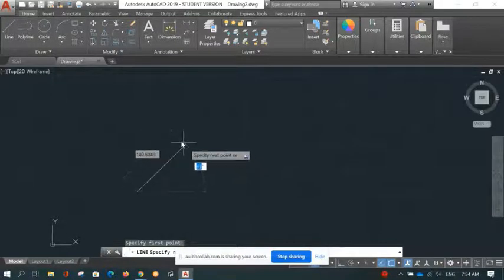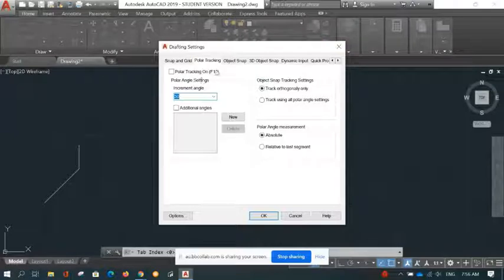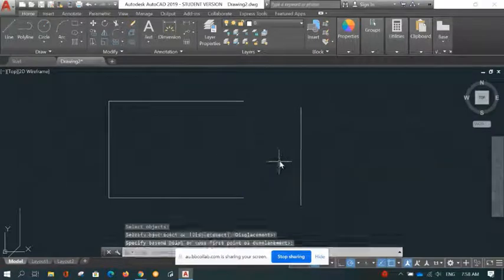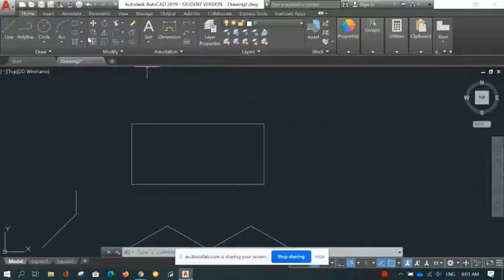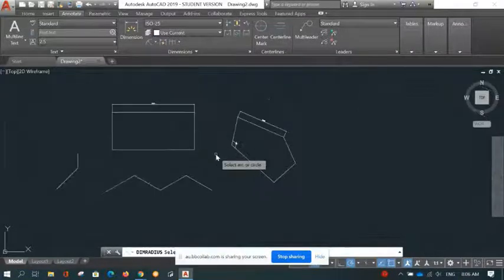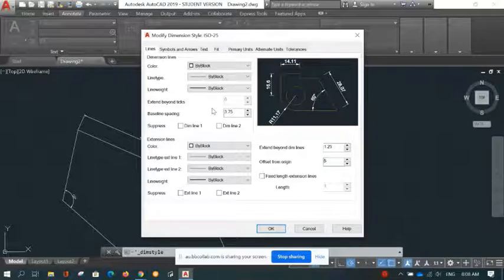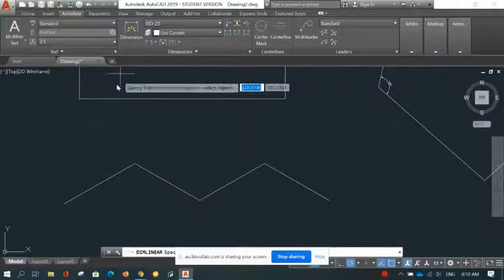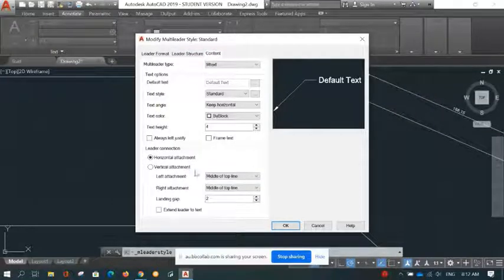Tutorial 3 Part 1